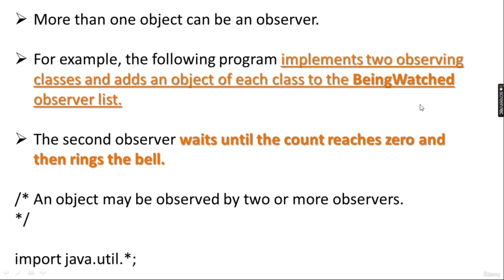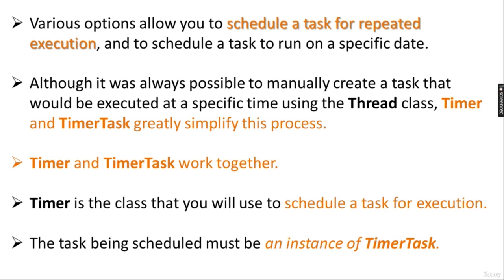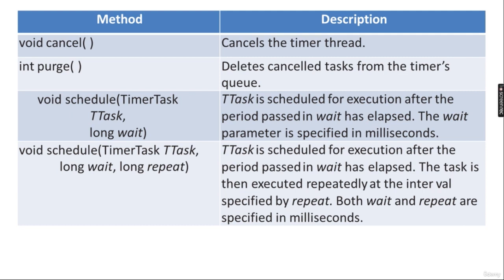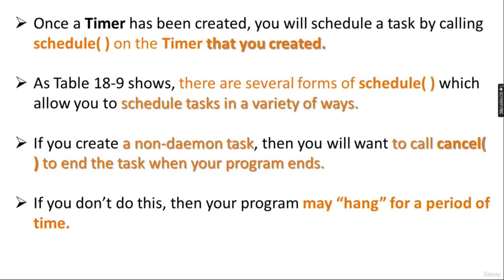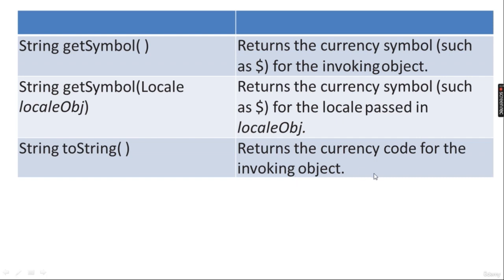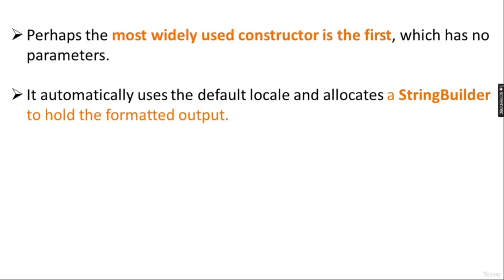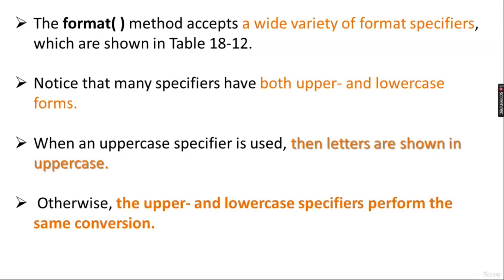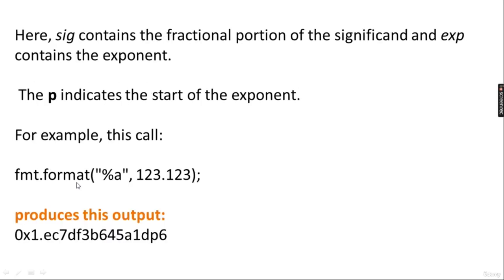More Utility classes theory part3 | Java